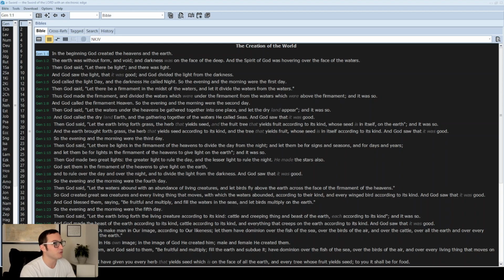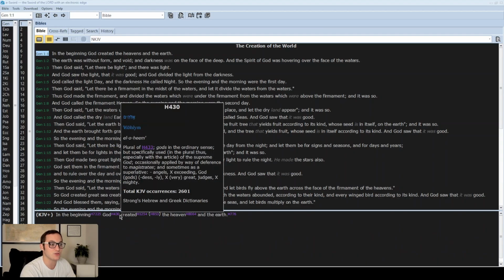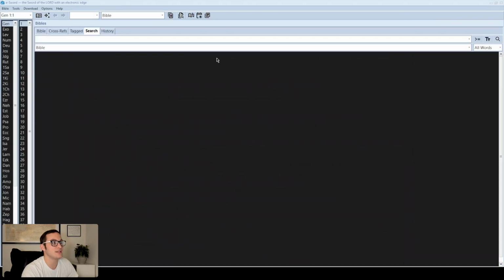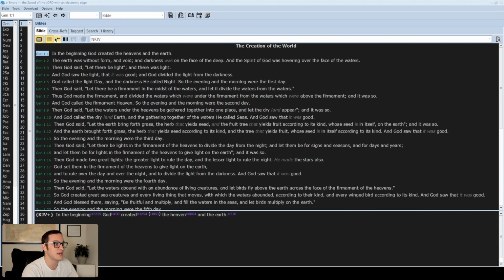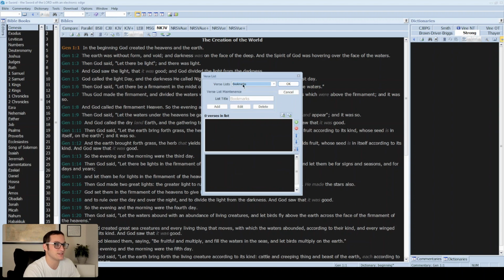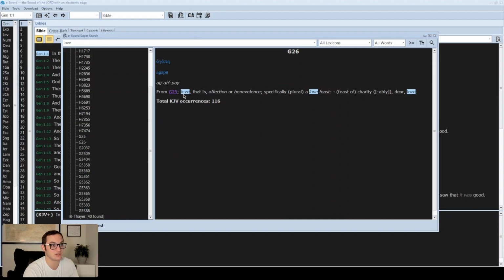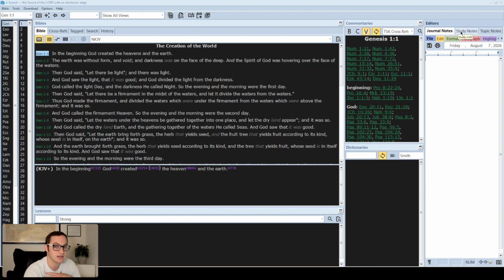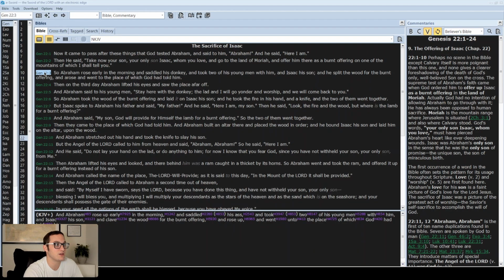e-Sword Version 15 Tutorial: New User Interface Compared to Version 14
e-Sword Version 15 is here with a completely redesigned user interface! In this video, I take a look at the new e-Sword 15 layout and compare it side-by-side with e-Sword Version 14 so you can see just how much has changed.

If you've been using e-Sword for Bible study and you're wondering what the new Version 15 looks like, this video will help you get familiar with the redesigned interface and see the differences between e-Sword 15 and e-Sword 14.

Whether you're a longtime e-Sword user or you're just discovering this powerful Bible study software, I hope this comparison helps you understand the changes in the latest version.

What do you think about the new e-Sword 15 interface? Do you prefer the new design or the classic e-Sword 14 layout?

0:00 - Introduction
0:50 - View Layout
2:39 - Tabs Changed to Dropdown
3:05 - Bible View
6:05 - Transition
6:33 - Main Toolbar Simplified
6:58 - Super Search
10:17 - Editor View
11:12 - Dictionary & Lexicon View
12:19 - Commentary View
12:30 - Layout View Feedback
13:07 - Conclusion